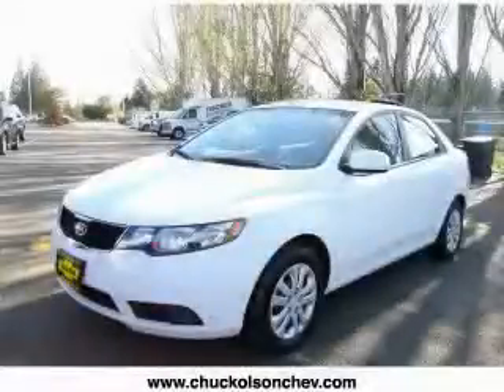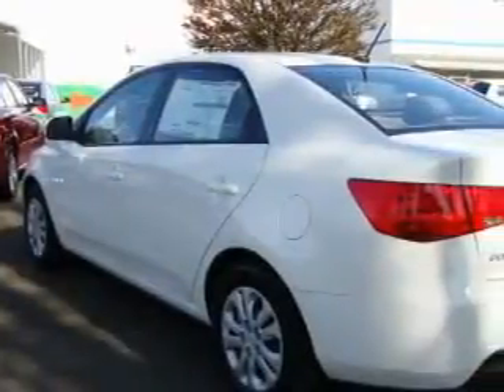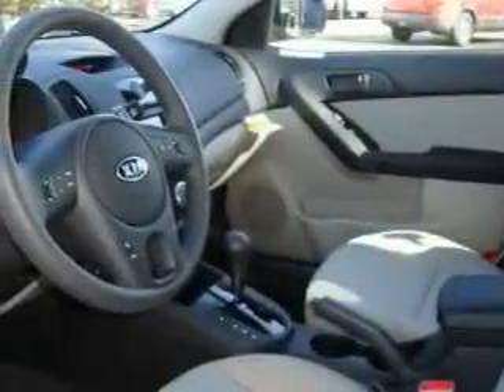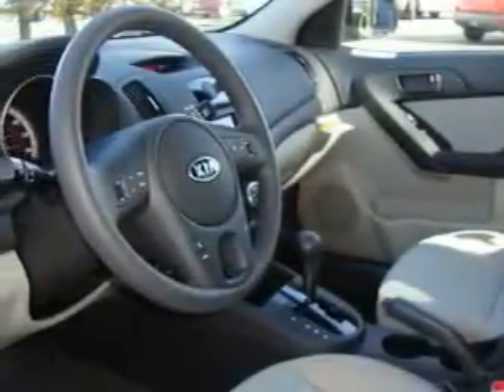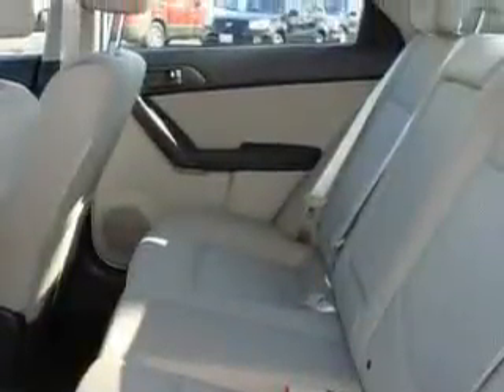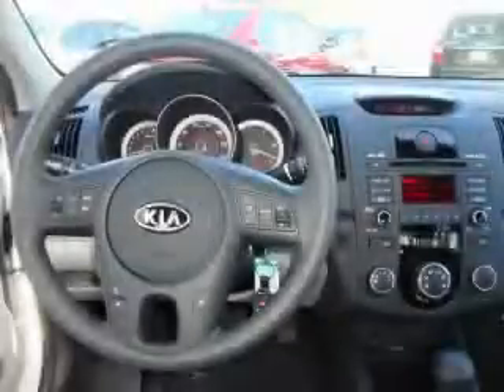2010 Kia Forte Seattle WA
Year: 2010
 Make: Kia
 Model: Forte
 Engine: 2.0L I4
 Trans.: Automatic
 Exterior: Clear White
 Miles: 25
 Interior: Stone

 2010 Kia Forte Shoreline WA